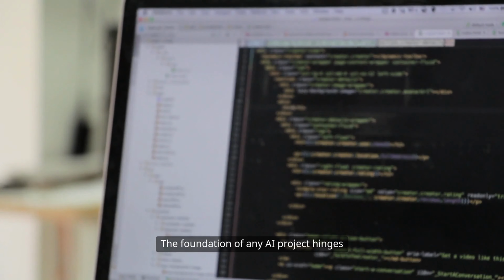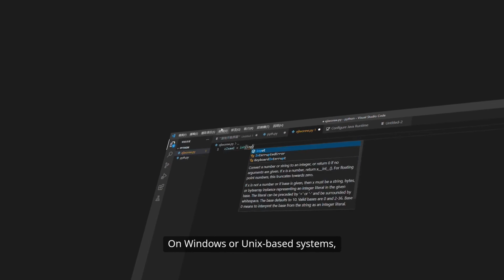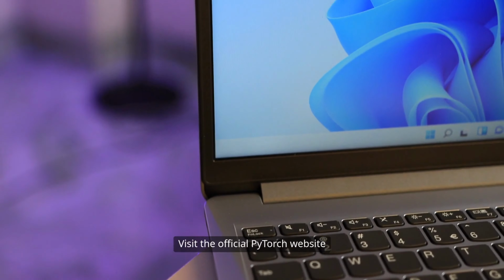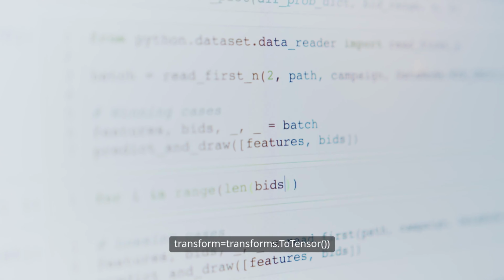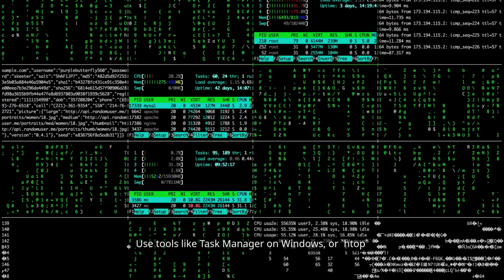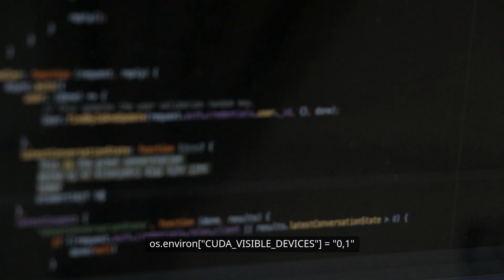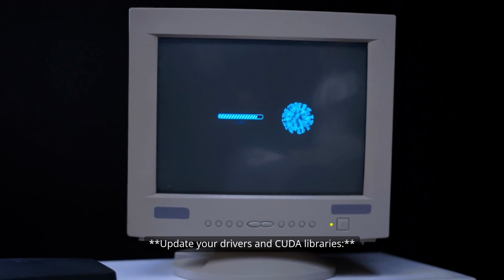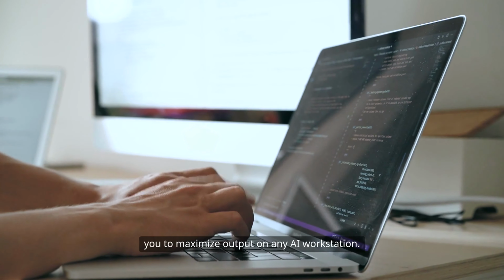Artificial Intelligence Development Setup for Software, Library and Efficient Configuration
AI development setup involves installing necessary software, libraries, and configuring them efficiently to ensure smooth functioning of AI applications. This process is crucial for optimizing performance and enabling the development of advanced AI algorithms. Additional steps may include setting up virtual environments and integrating with cloud services for scalability and flexibility in deployment.